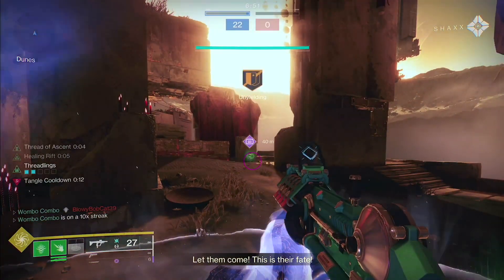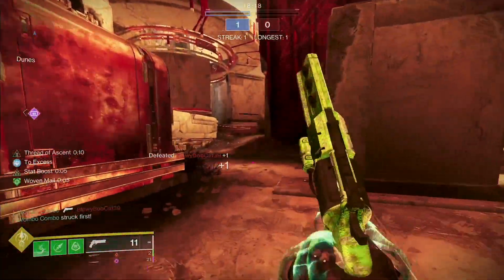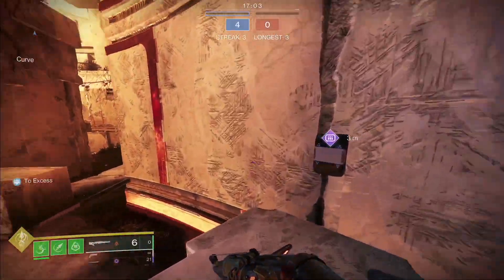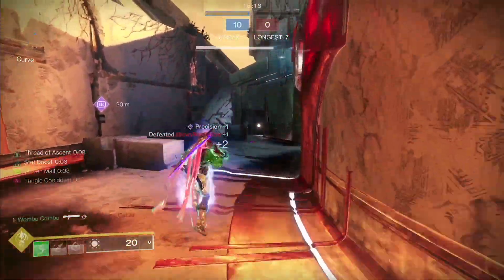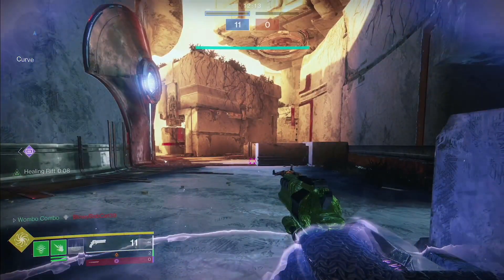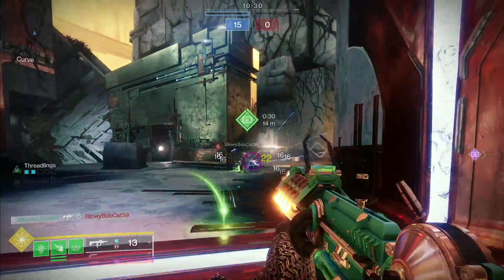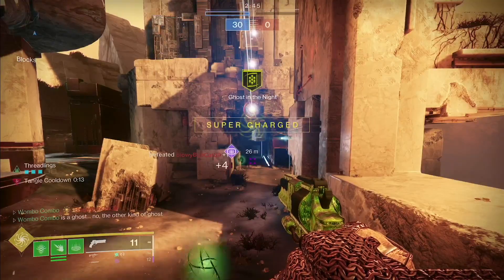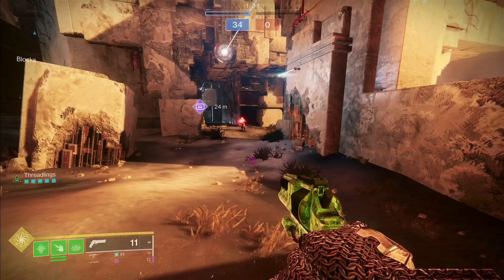How to Use Strand in PVP!! (And DOMINATE)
Guys, I am not kidding when I say strand has CHANGED the game and how we will play it going forward. Starting this season I will be gaining strand hunter and making plenty of content with it!